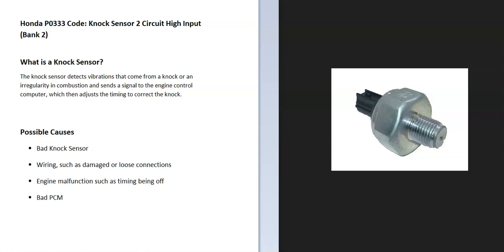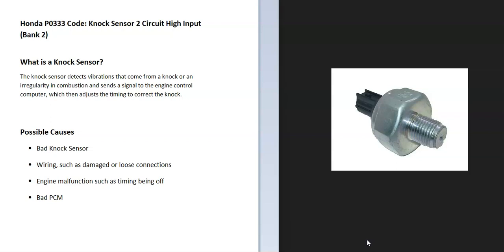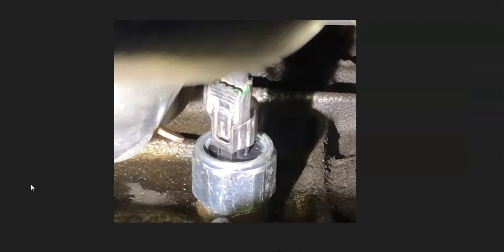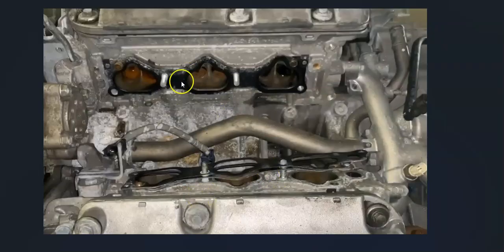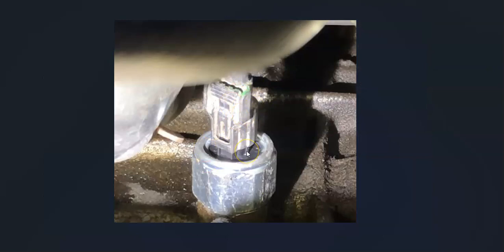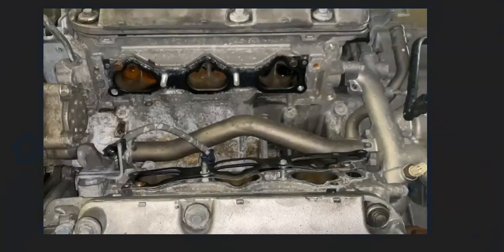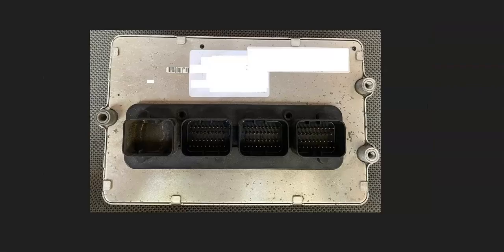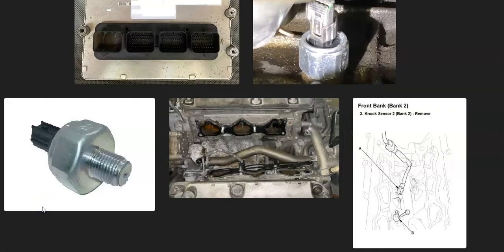How to Fix a HONDA P0333: Knock Sensor 2 Circuit High Input (Bank 2)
Definition meaning and fixes for a HONDA P0333: Knock Sensor 2 Circuit High Input (Bank 2)